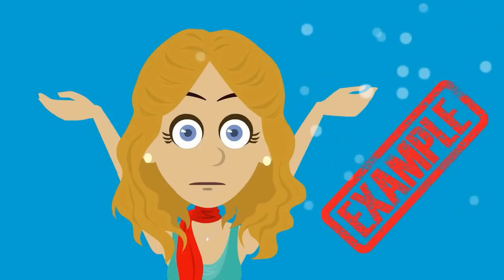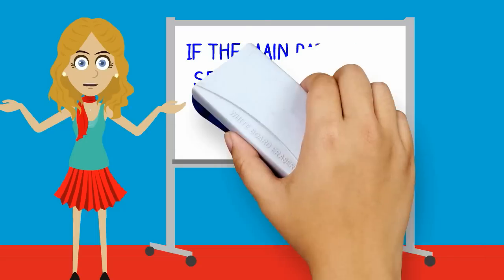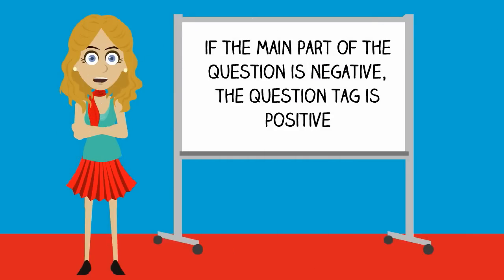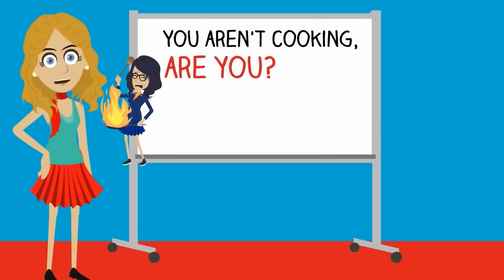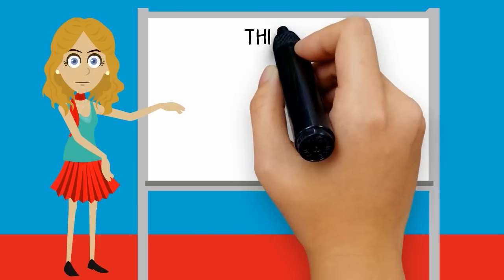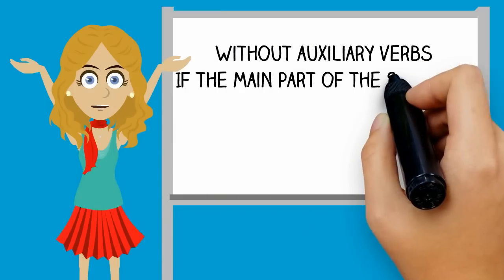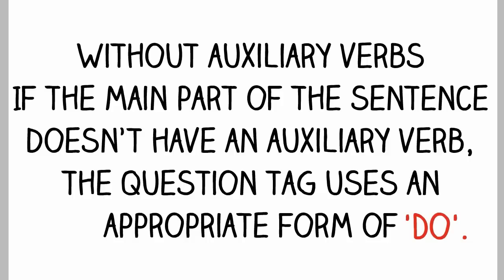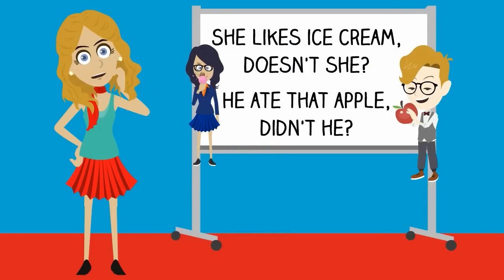English Grammar | Tag Questions | Fun Grammar Lessons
for flashcards, worksheets and LOTS MORE!
Learn grammar the fun way! This video will teach you about tag questions with lots of fun, animated pictures and examples.